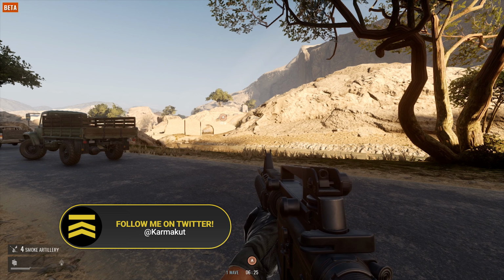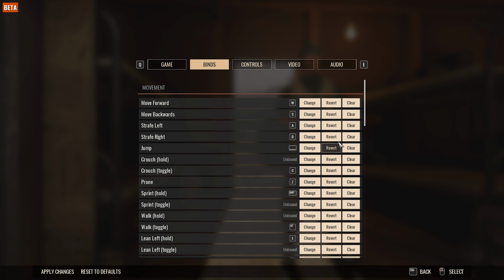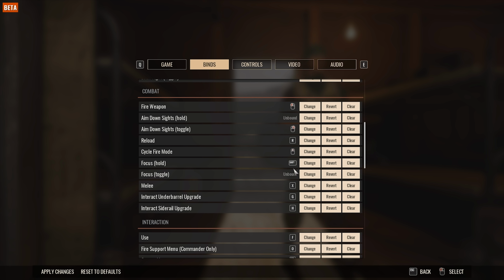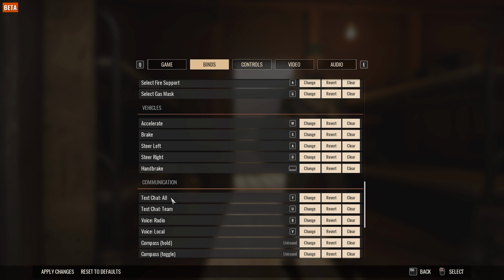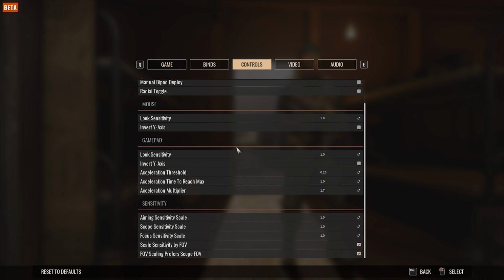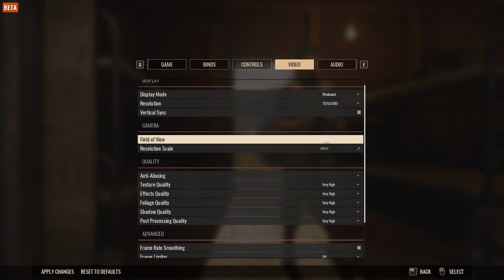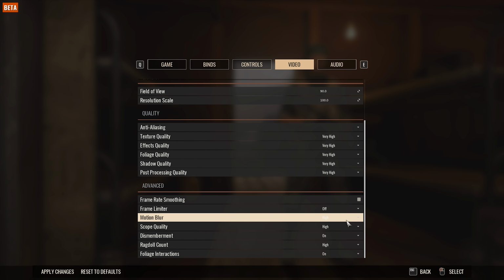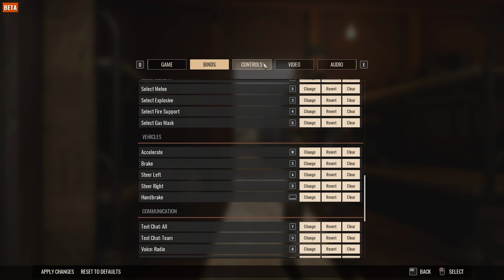Karmakut's Insurgency Sandstorm Gameplay Settings